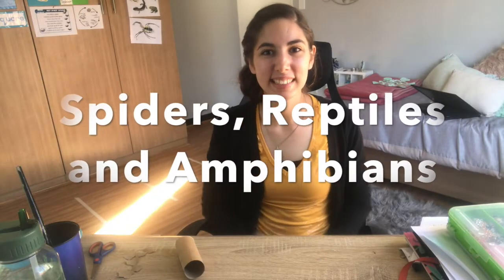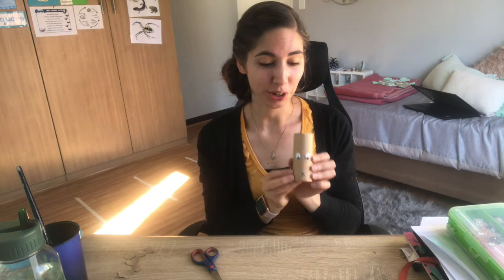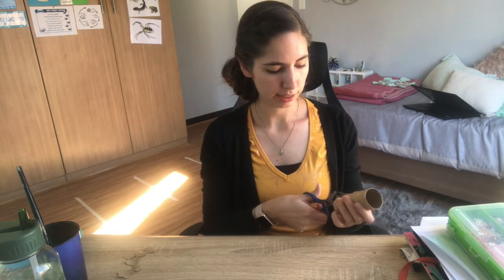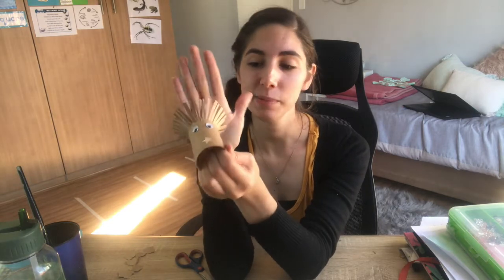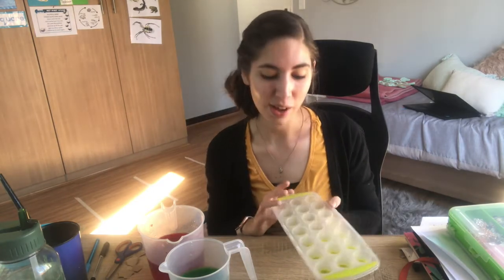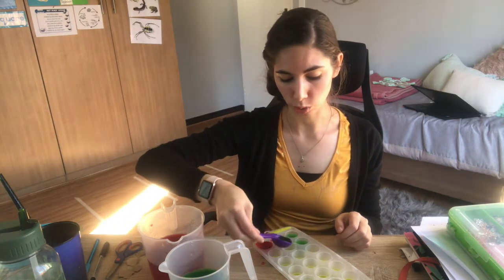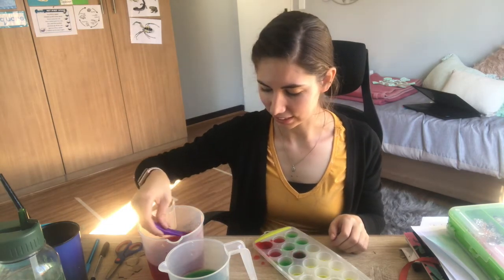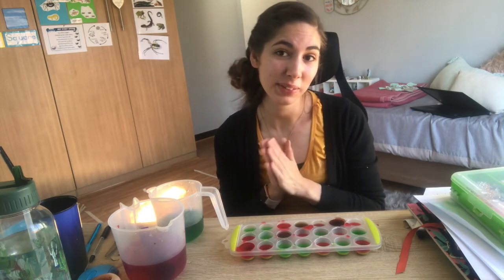Spiders, Reptiles and Amphibians - Friday - Fine Motor Activities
Dear parents

Today we are practicing our cutting skills as well as improving our fine motor skills with some fun water play!

Teacher Sarah